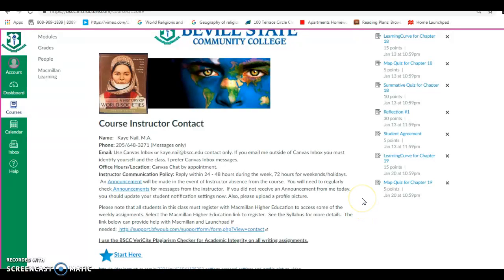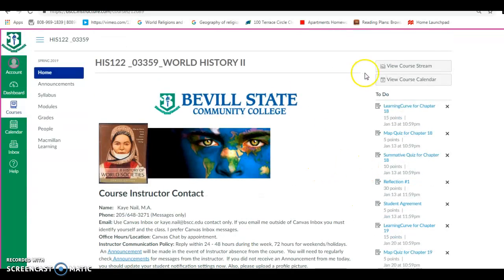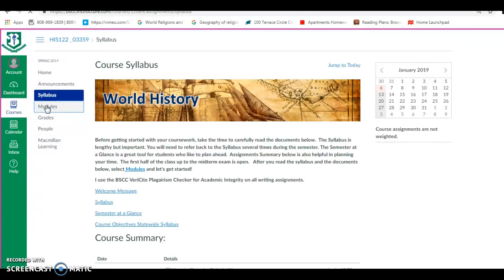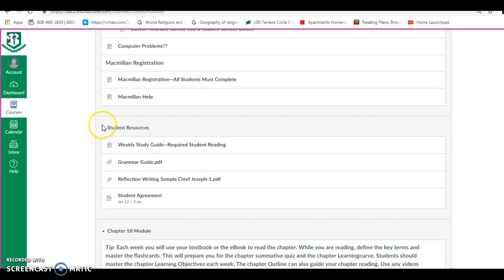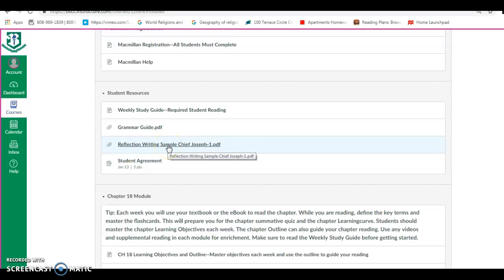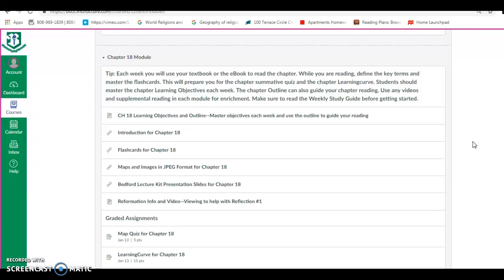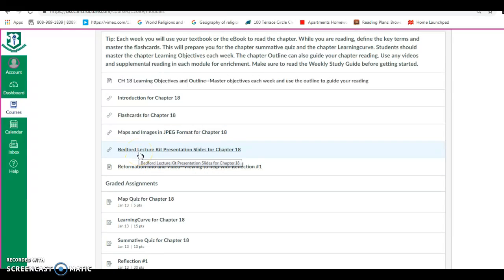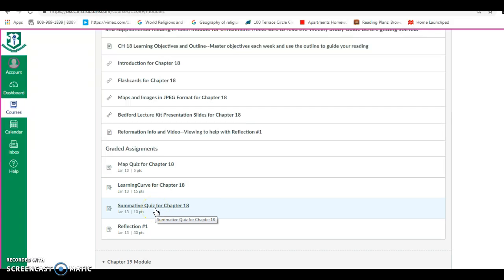Intro HIS 122